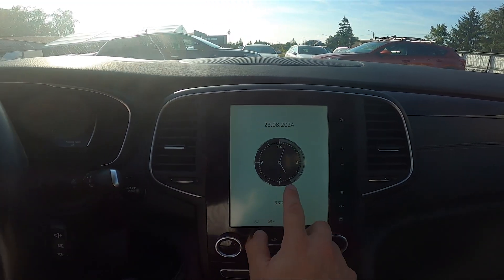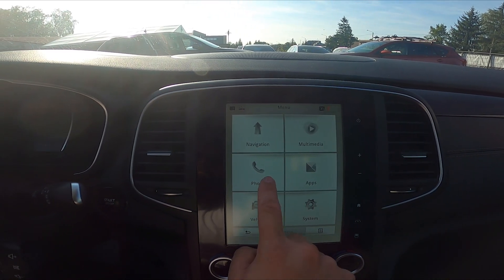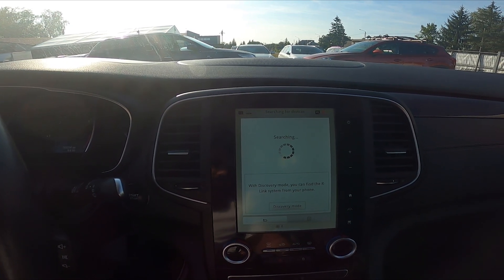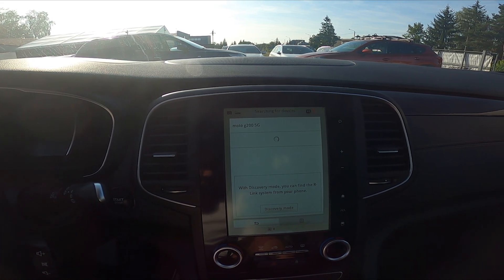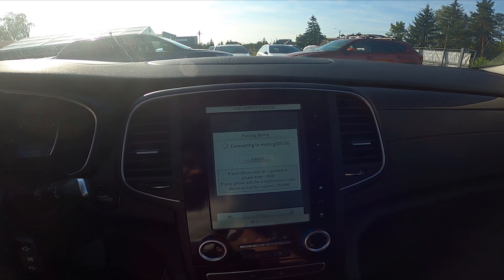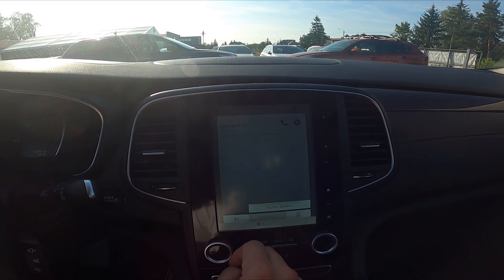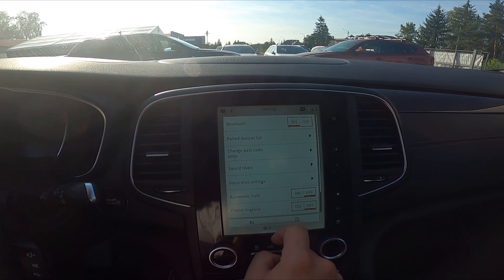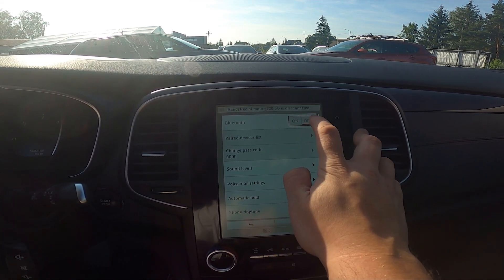How to Enable or Disable Bluetooth in Car Radio in Renault Talisman ( 2015 – 2023 )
Find out more info about Renault Talisman ( 2015 – 2023 ) :
Do You want to know how to Enable or Disable Bluetooth in the Car Radio in the Renault Talisman? Thanks to the Bluetooth feature You'll be able to answer calls and listen to music from Your phone via Car Radio. Follow the video above to learn how to Turn Bluetooth On or Off in the Renault Talisman!

How to Enable Bluetooth? How to Disable Bluetooth? How to Use Bluetooth?

Years of Production:

2015, 2016, 2017, 2018, 2019, 2020, 2021, 2022, 2023